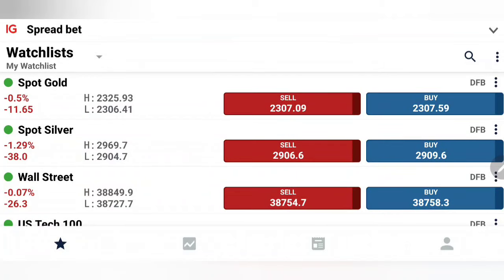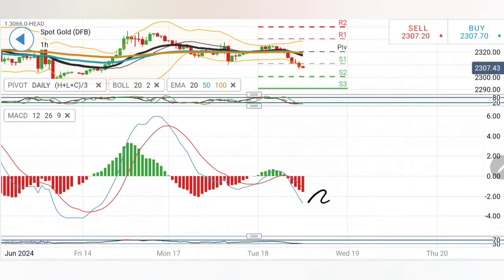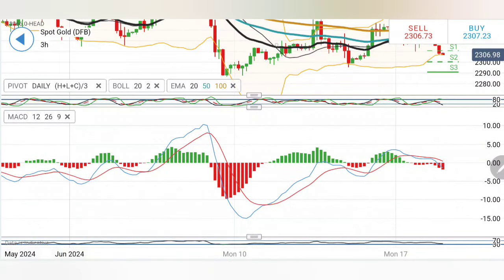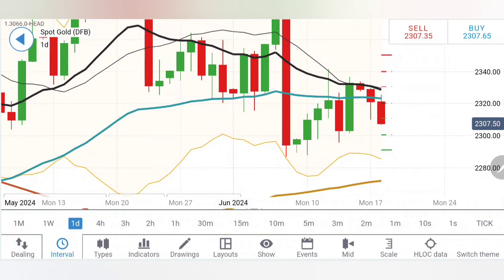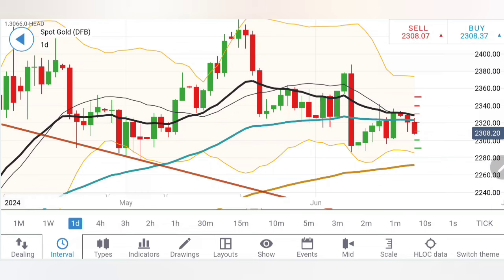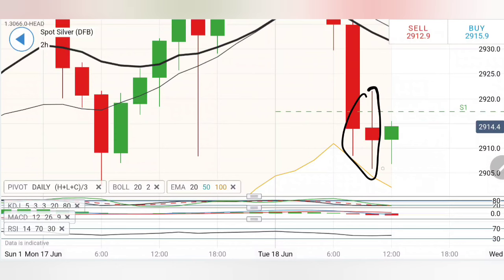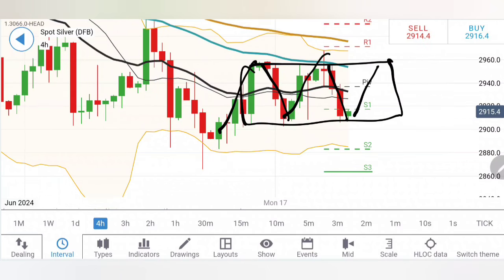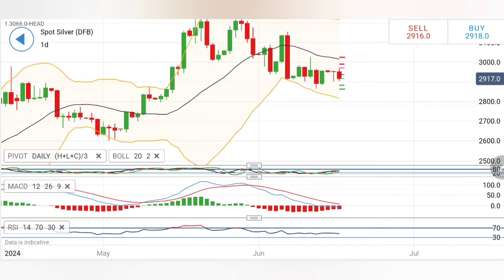Will Gold Price Drop More Today or Bounce Back? Silver Price Prediction & Forecast Today 18-19 Jun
Is the gold price at a record high? Wondering if it's too late to invest in gold? Watch this video for a gold profit strategy and live trading updates for 18-19 June. Plus, learn about the Gold price rally and XAUUSD trading tips!

In today's video, we're focusing on the Bullish trend observed in gold and silver at the start of the week. Whether you're a beginner or an experienced trader, this video is tailored to help you understand the current market trends and prepare your trading strategy accordingly.

We'll explore critical support levels for gold , assess the potential for a market reversal, and provide you with insightful buy/sell levels and profit ideas for trading these precious metals. With a special emphasis on gold's performance and technical indicators like stochastic oversold, MACD, and RSI, we aim to equip you with the knowledge to make informed trading decisions.

CHAPTERS:
Gold Monthly, Weekly, Daily, 4 Hour Chart Analysis
Gold Indicator Analysis
Gold Overview
Mentorship Opportunities
Trading Strategy Insights